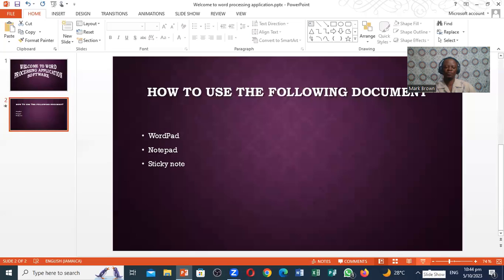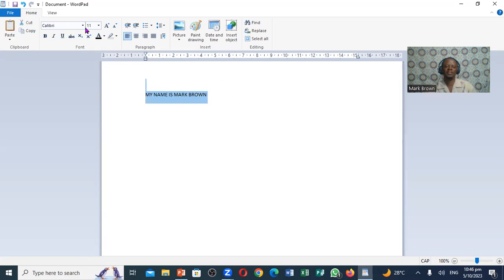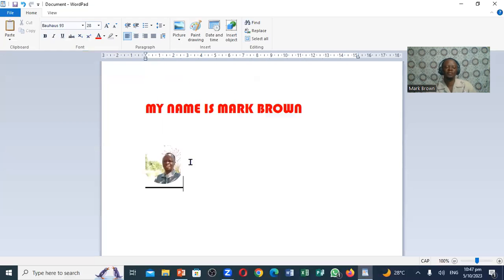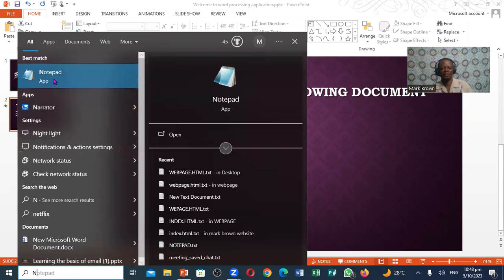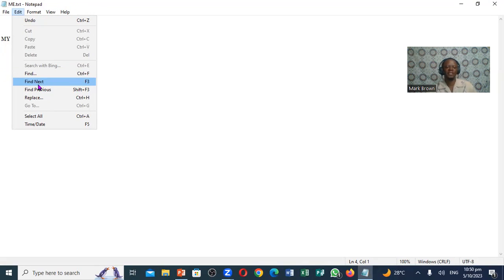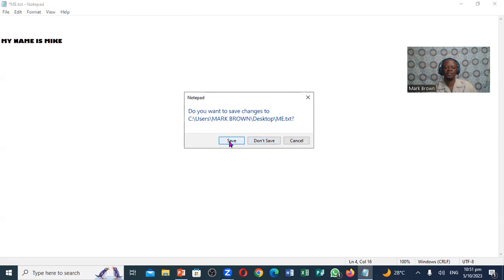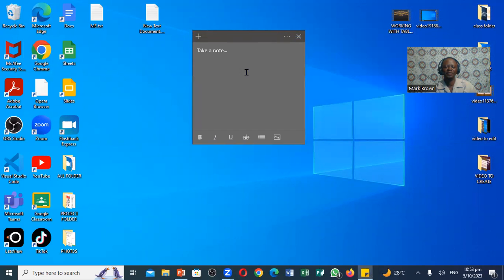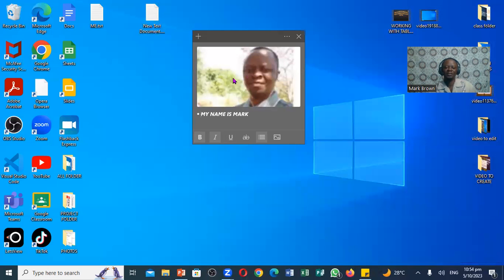HOW TO USE WORDPAD, NOTPAD & STICKY NOTE SOFTWARE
WordPad,
Once you have opened WordPad, you will see a blank document. If you want to start a new document, simply click on “File” in the top left corner of the screen and select “New”. This will open a new blank document. Alternatively, you can use the keyboard shortcut “Ctrl + N” to quickly create a new document.1

NOTPAD
Notepad is a basic text-editing program that enables computer users to create documents. Whereas, WordPad is a program that you can use to create documents such as letters, notes, et

sticky notes
Students can write down their ideas on sticky notes and then arrange them on a board or wall to visualize their thoughts. We like to write a topic on a piece of chart paper and then have students stick their ideas to it. This makes it easier to pick up and move.